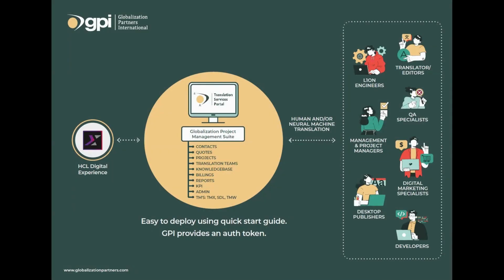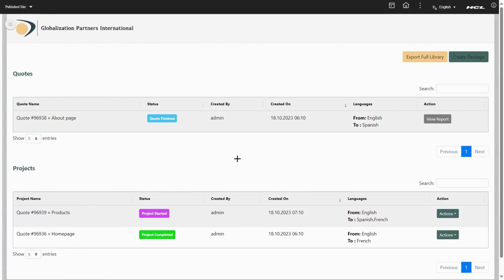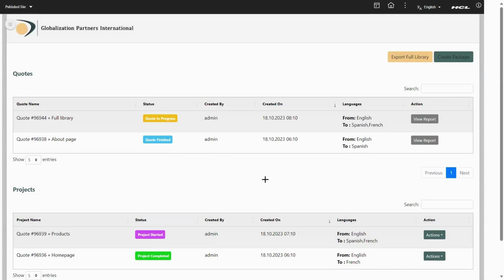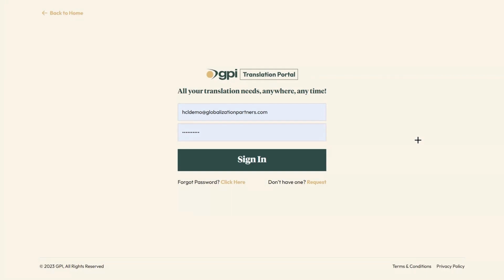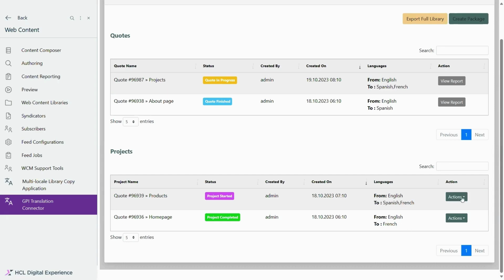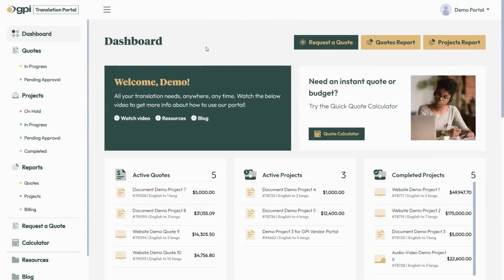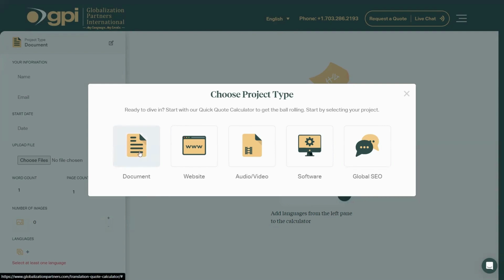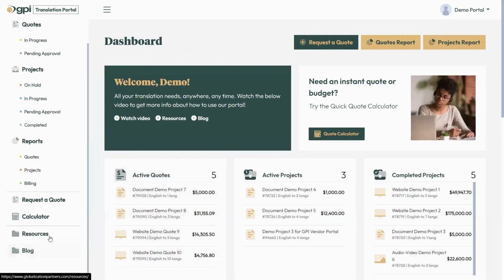Globalization Partners International's HCL DX Translation Connector Demo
Globalization Partners International's Translation Services Connector for HCL DXP enables users of HCL DXP-based websites to launch and manage multi-language websites. The Translation Services Connector streamlines content exports and imports allowing for the initiation of web content translation workflows with a single click including translation of WCM library content, workflow and synchronization, and custom workflows.